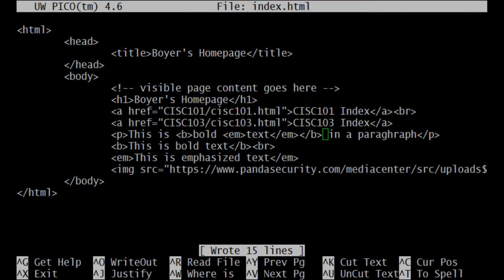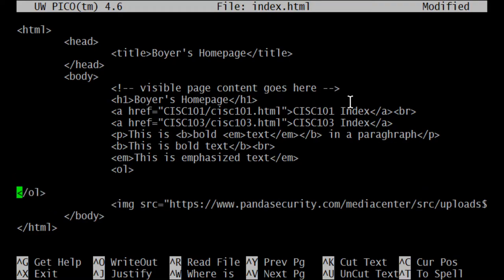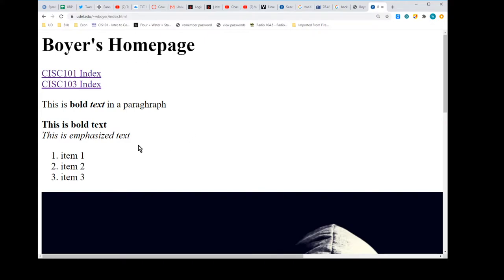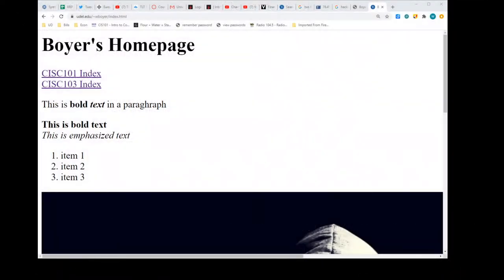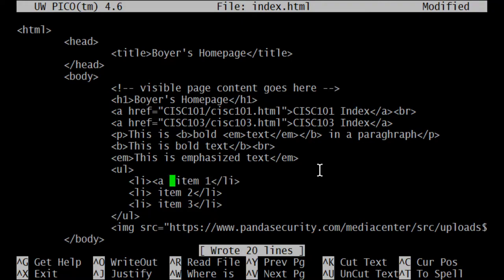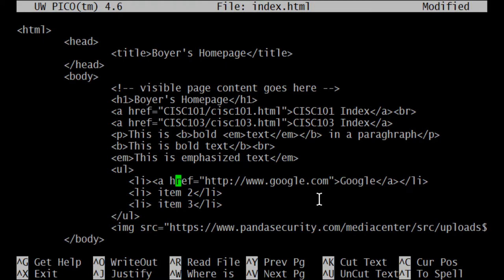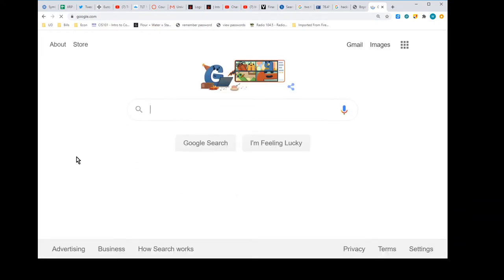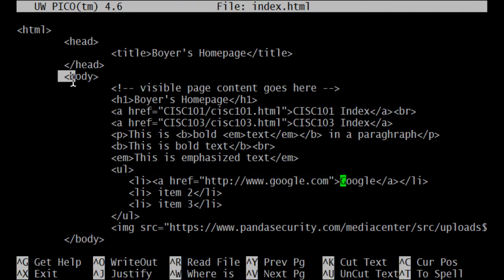ol and ul plus a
In this video I illustrate the use of ordered list and an unordered list.  In addition, I will nest an anchor in the list.